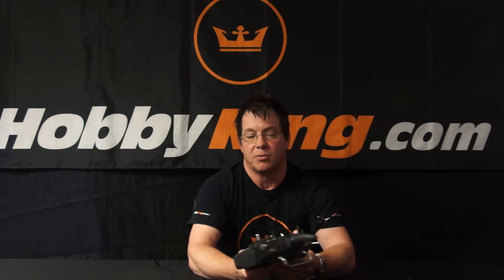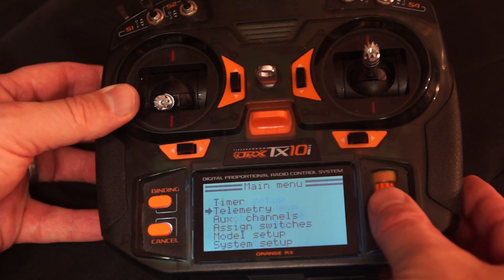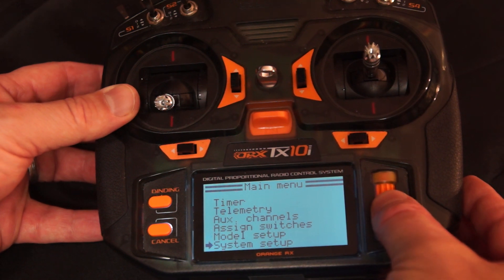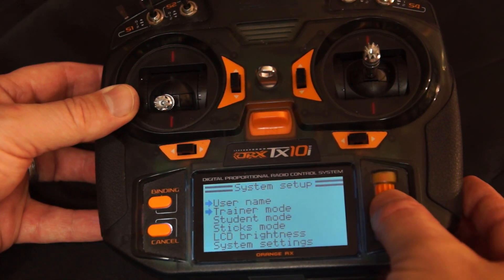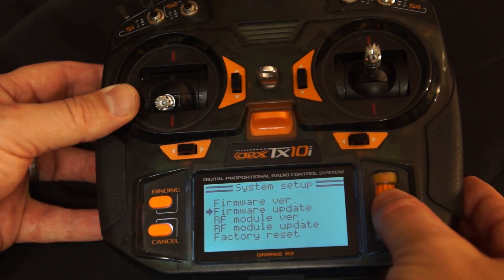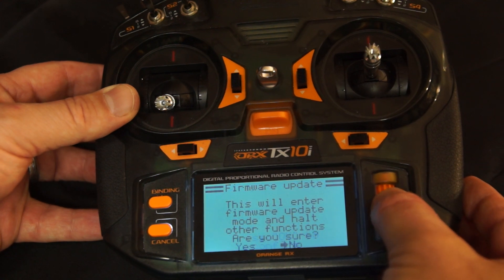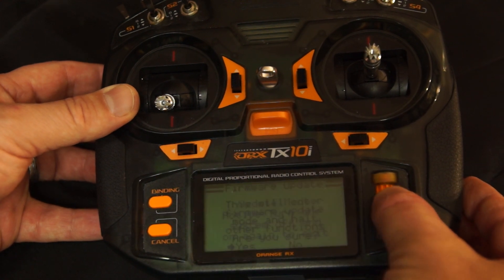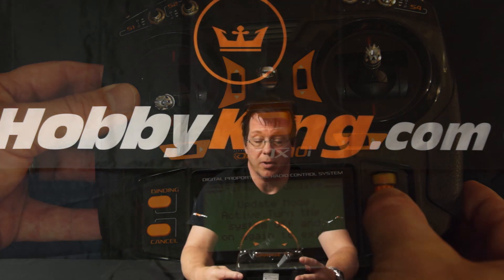HobbyKing Quick Tips - OrangeRX TX10i Radio Transmitter Firmware Update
Rob goes over the steps to download the firmware update for the OrangeRX TX10i.